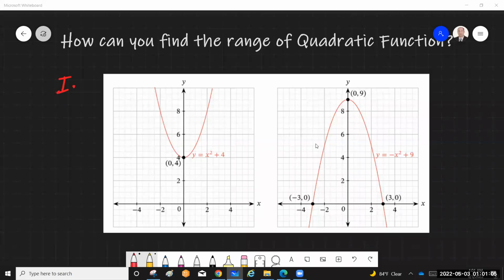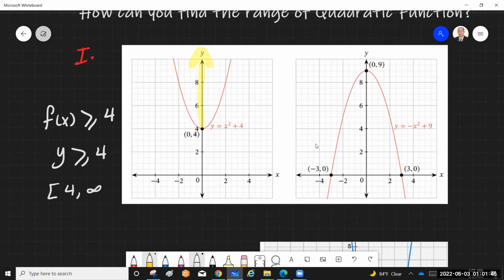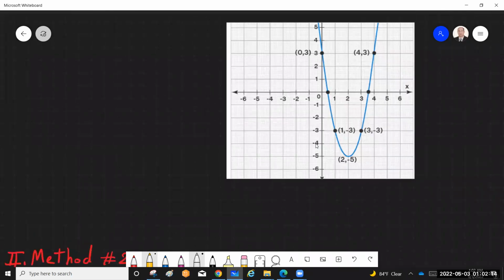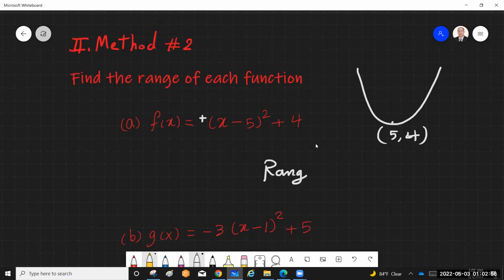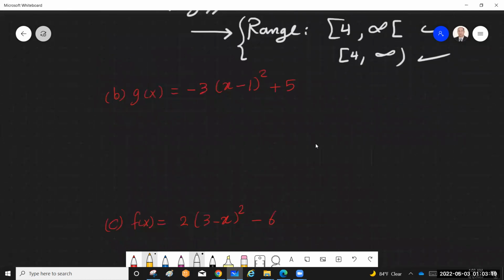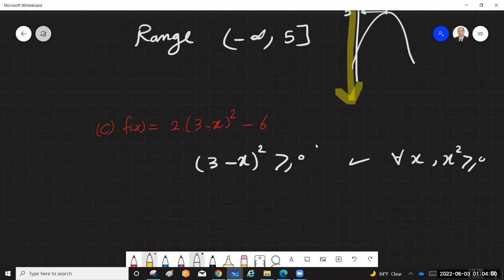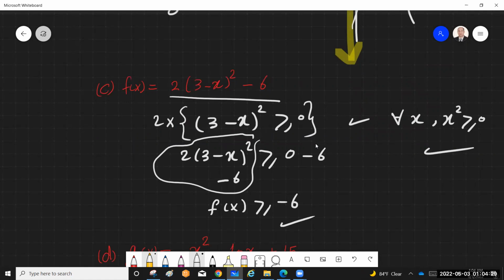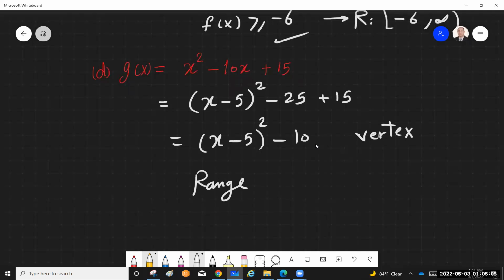The range of quadratic function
How can you find the range of the quadratic function in three different ways
see the the video and i am waiting your comment if you have any question
good luck